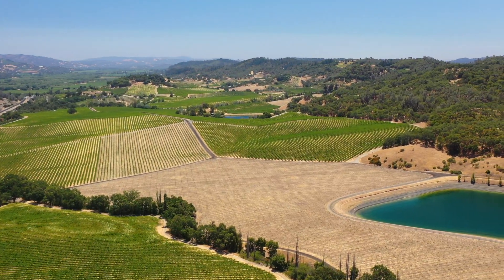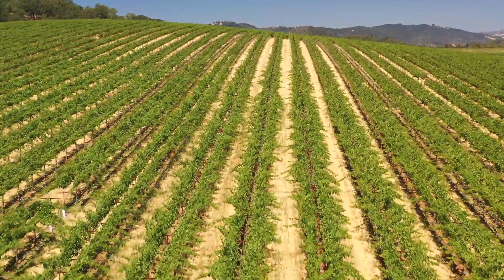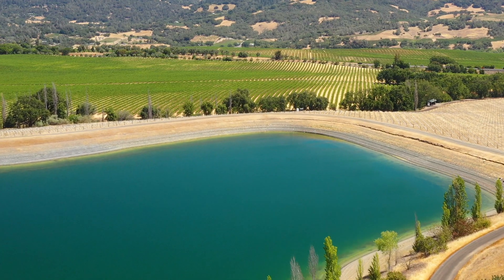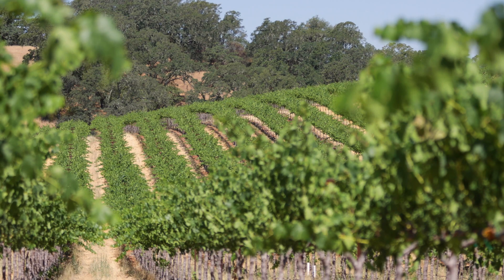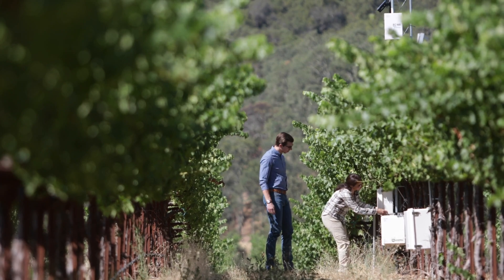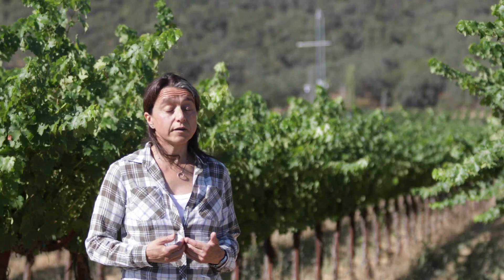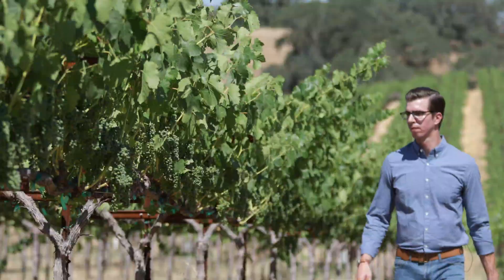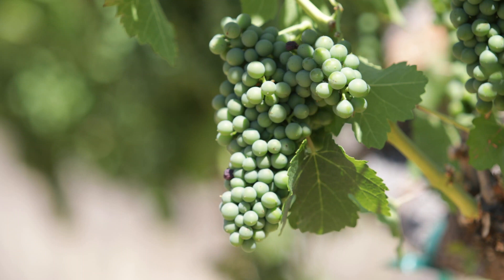Maria Mar Alsina - OpenET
Using ET Data in a California Winery

E.  & J. Gallo Winery is using OpenET data to inform irrigation management for vineyards, which is particularly important during drought.